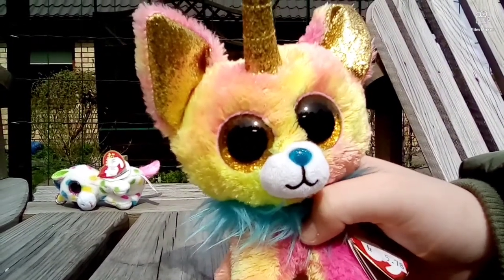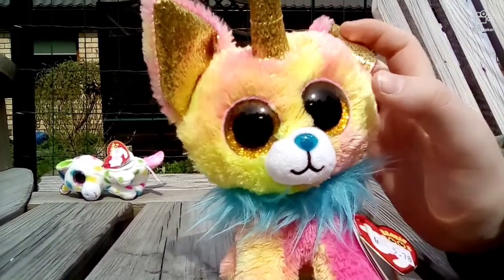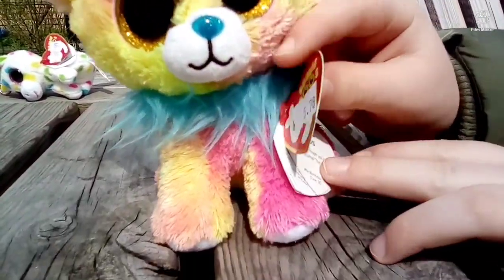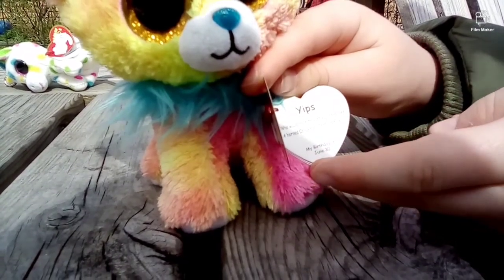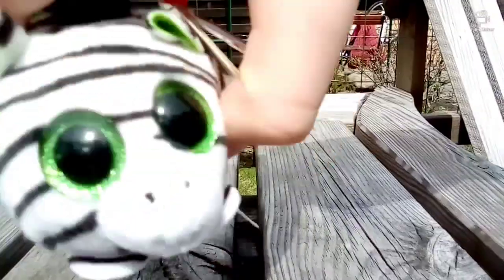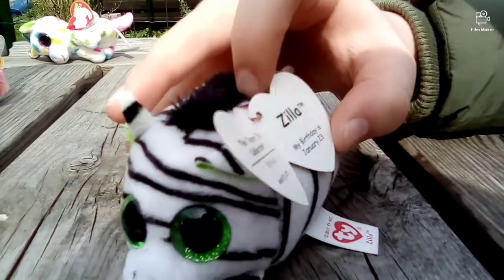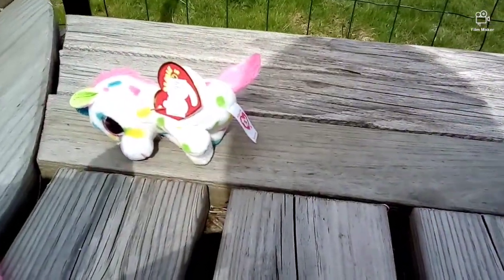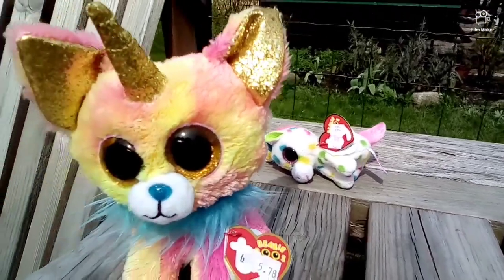REVIEWING OUR NEW BEANIE BOOS!